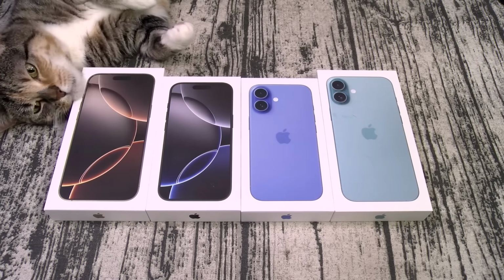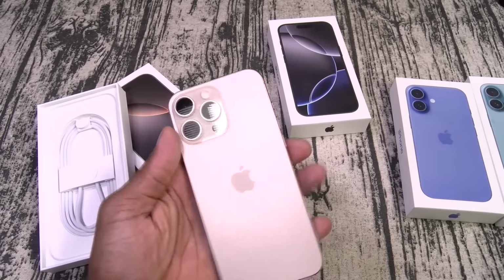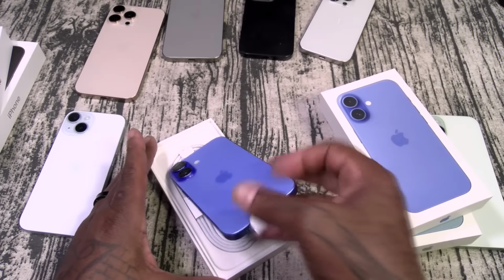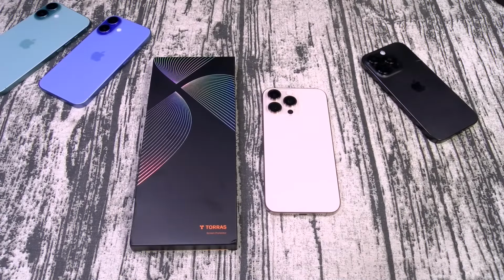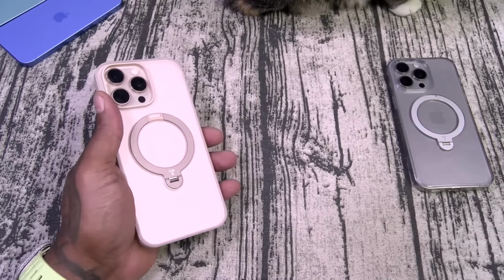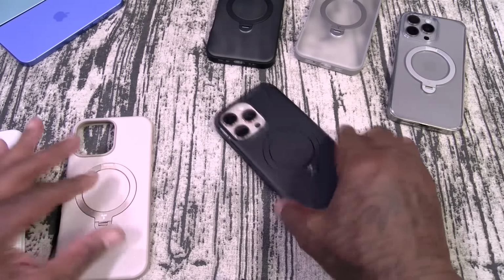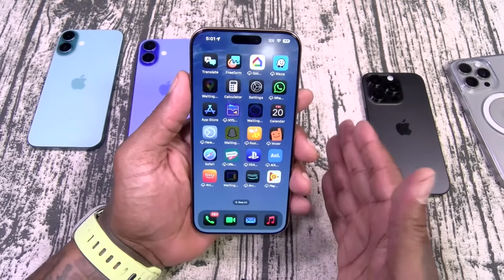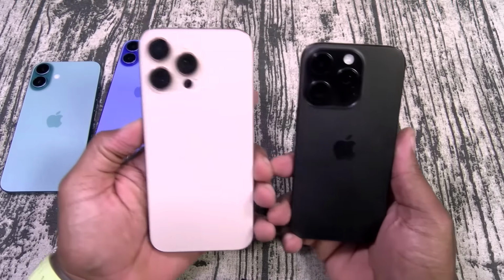Apple iPhone 16 / 16 Plus / 16 Pro / 16 Pro Max - Unboxing and First Impressions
Apple iPhone 16 / 16 Plus / 16 Pro / 16 Pro Max,

PSN: FlossycarterFGC